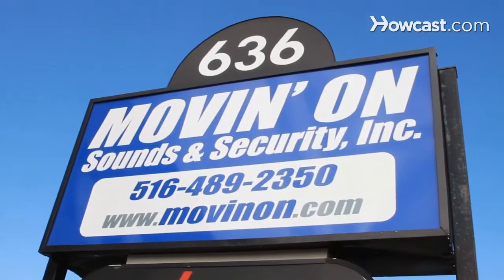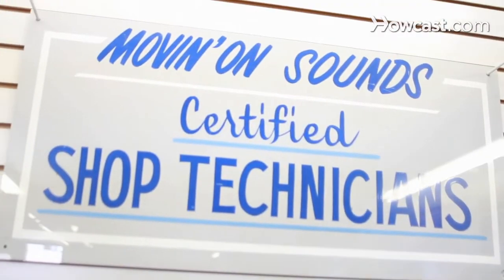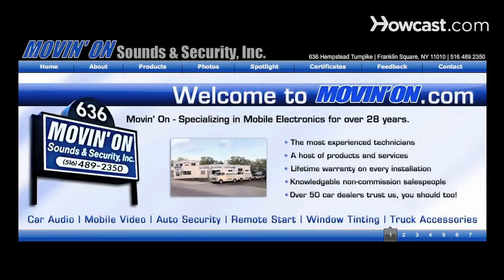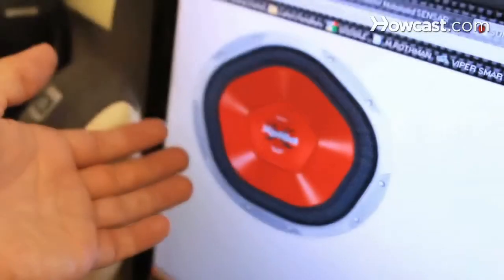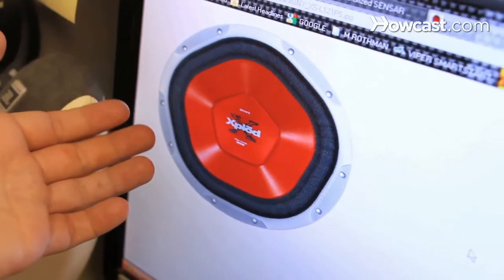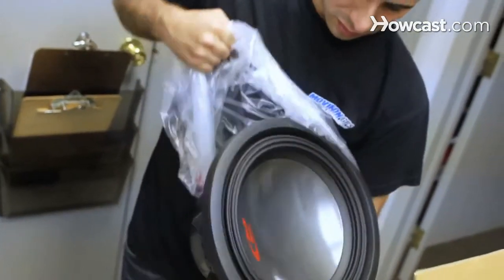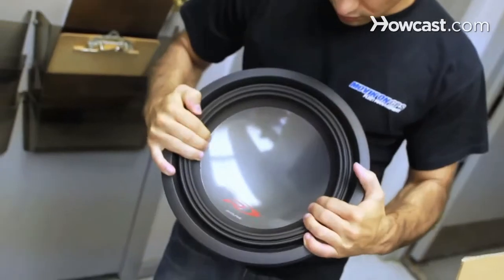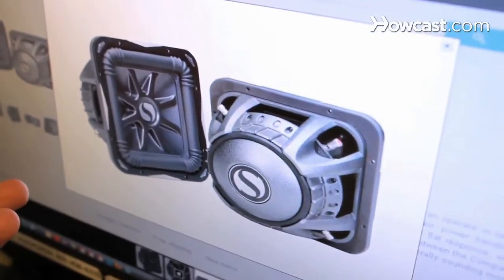How to Pick a Subwoofer Shape | Car Audio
Subwoofers came in many shapes and sizes: circles, squares, triangles, pentagons.

Triangular subwoofers, we all laugh at. Anybody at a legitimate shop would never sell anybody a triangular subwoofer. It's a gimmick, it's just to sell you it. They'll use some kind of marketing tactic to make you think that it's better, but it's not. A triangle does not provide more surface area , and it doesn't provide a better surface for a sound wave to come off of. Probably the best shape a subwoofer could be is a circle. A sound wave is a circle, therefore a speaker that's shaped like a circle is going to produce the best sound wave. Square subwoofers actually do have one advantage, and that's that they have more surface area for the box that they're on. Because they cover more area on the box, they move more air. Typically for sound quality, we go with circular subwoofers, and 99 percent of subwoofers that are sold are circular.